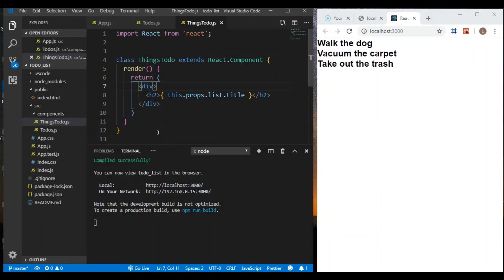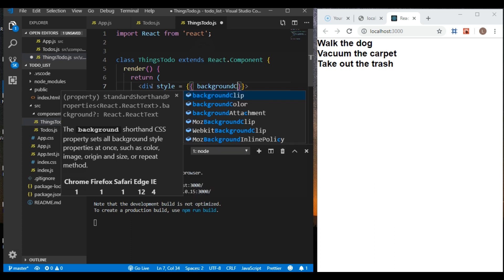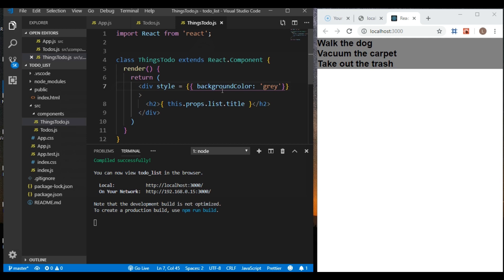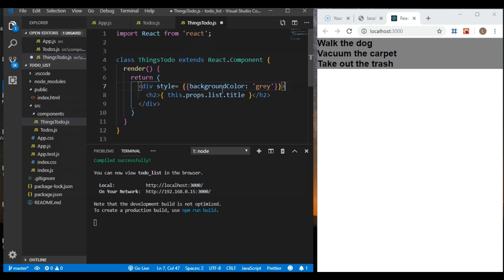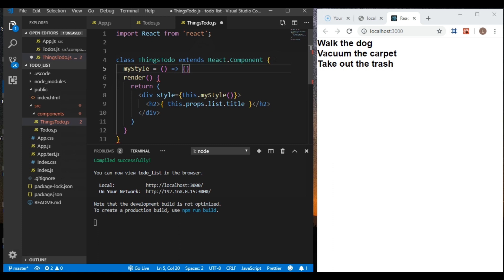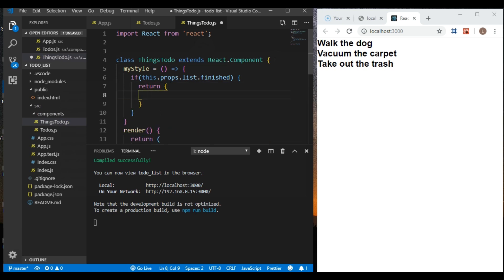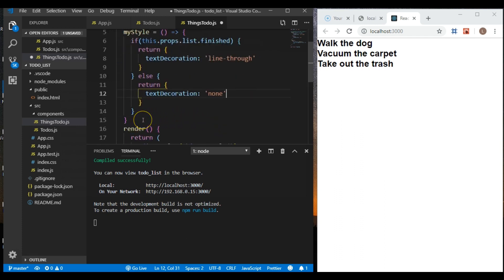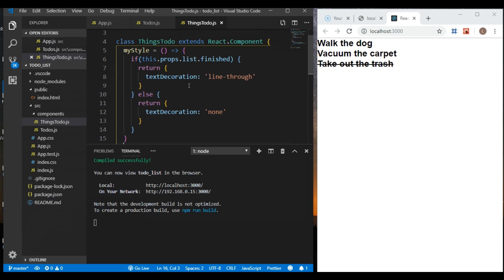MERN Stack Developer E-Degree | React Inline Styles(Part 4/7) | Kickstarter | Eduonix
We have covered, how to create a project, how to create and add a component to React.
Here in this part, we will be learning how to use style component to React.

Missed previous parts?

Wish to learn and become master in React? Get the course link below -

So, if you are passionate about bringing such a powerful technology to benefit you and the masses, pledge now on Kickstarter for MERN Stack Developer E-Degree by Eduonix and help us bring this E-Degree to life! Super early bird offer is for a limited time only!